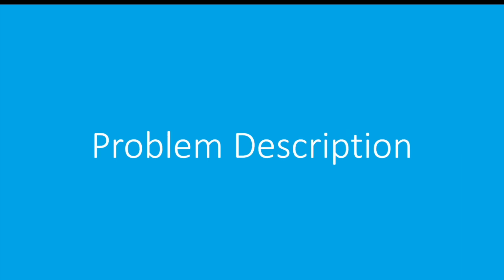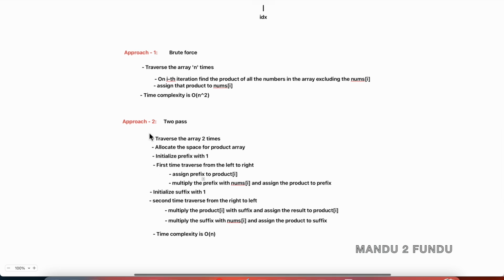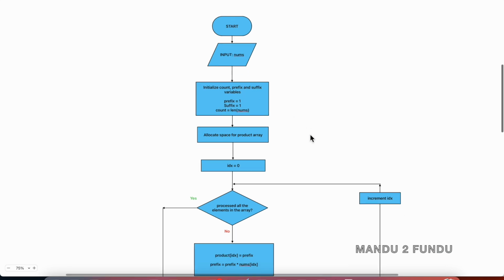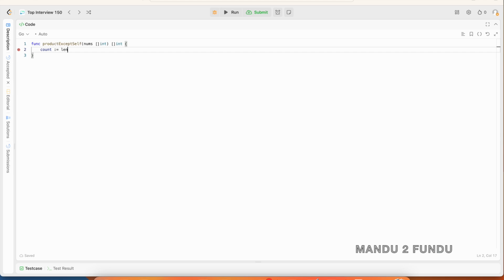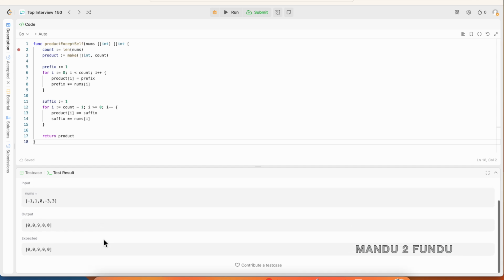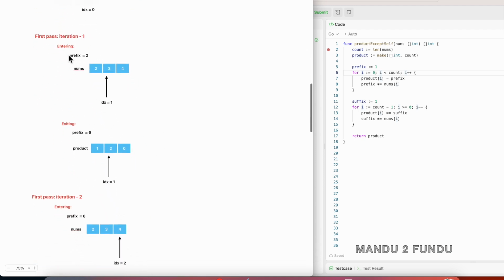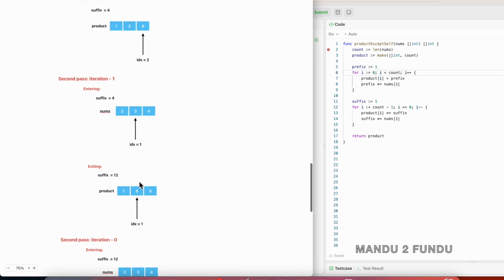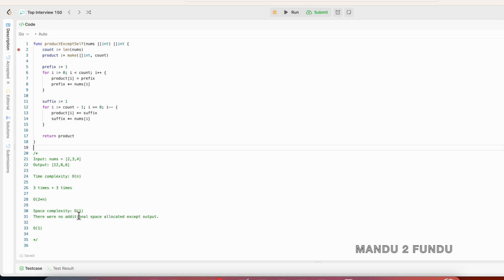LeetCode solution in Golang - Product of Array Except Self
00:00 - Welcome
00:10 - Problem Description
03:46 - Flow chart
05:35 - Coding
08:00 - Code walkthrough
12:39 - Time and Space complexity
13:36 - Thank you